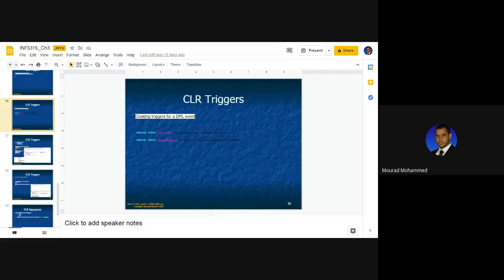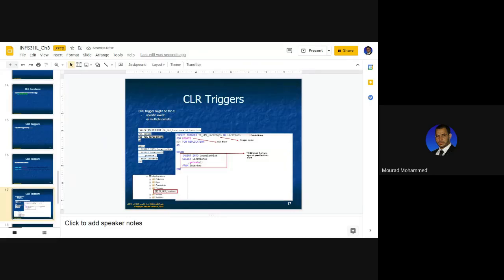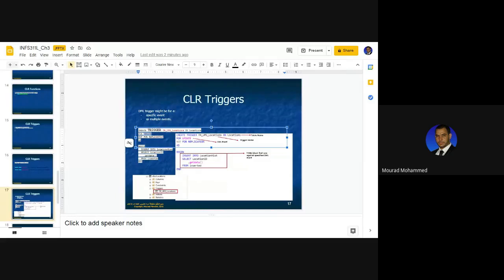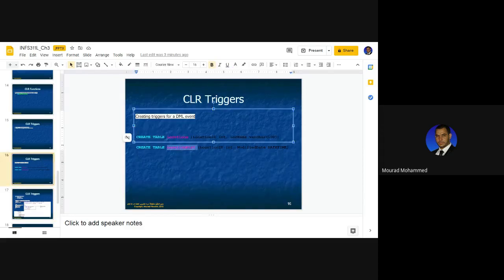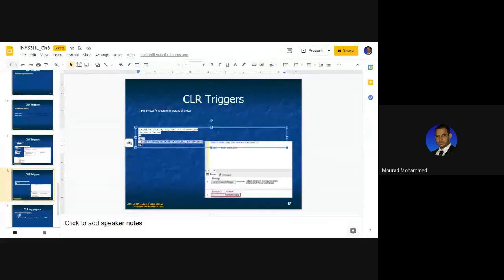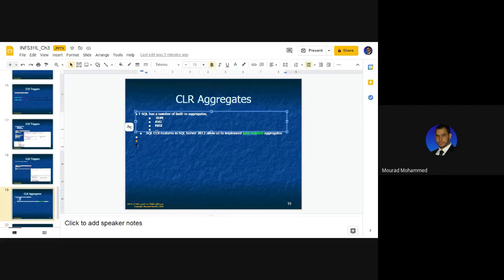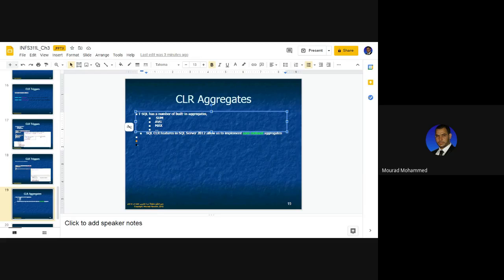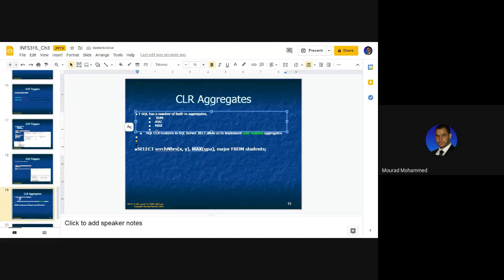INFS311W8C1SP21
T-SQL enhancement
T-SQL Triggers
Data Types